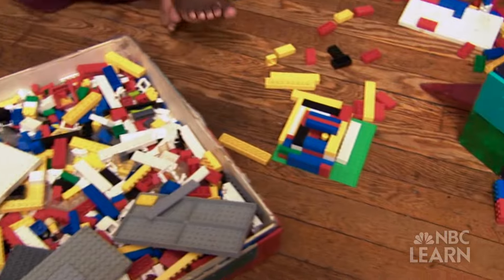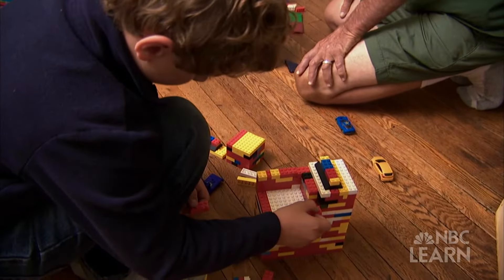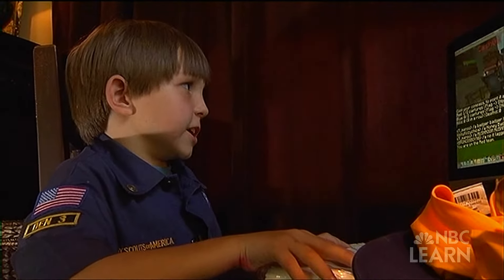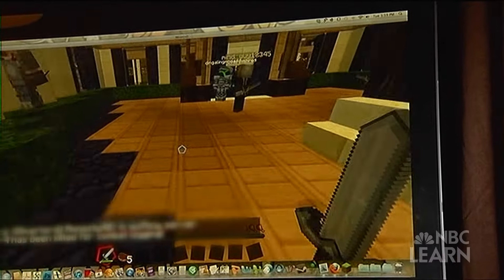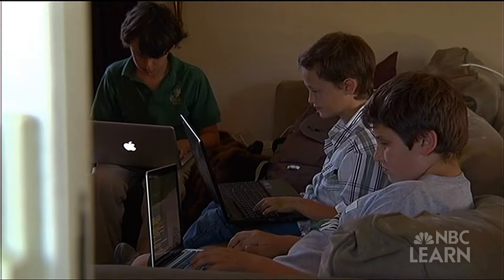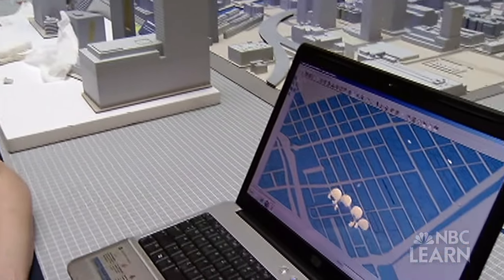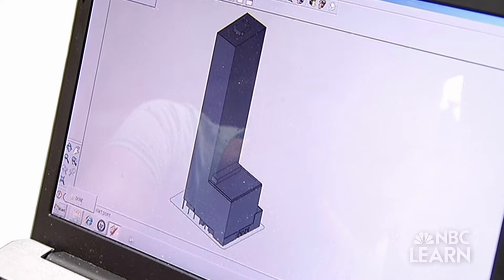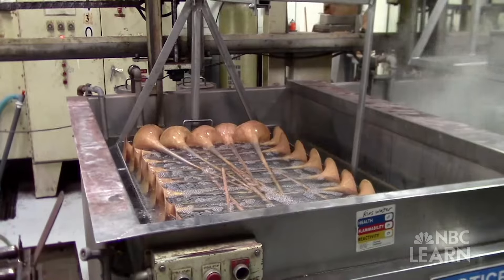Changes in Matter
This video explains what matter is and how it can be changed or combined to make other things. We also see examples of reversible and irreversible changes that matter can make.